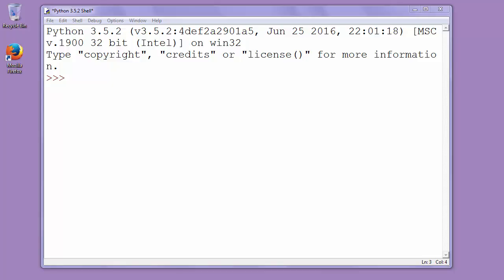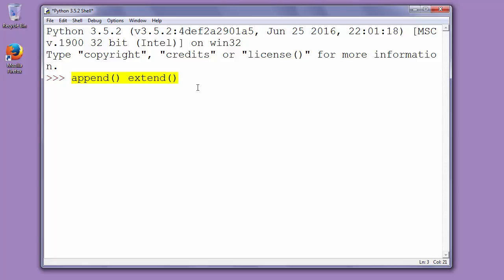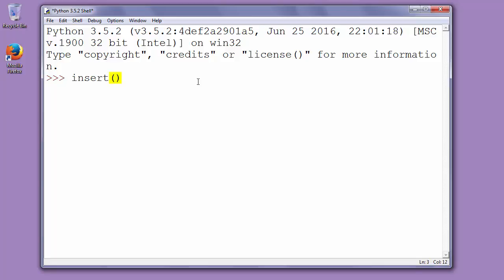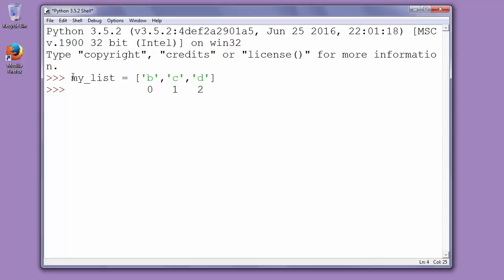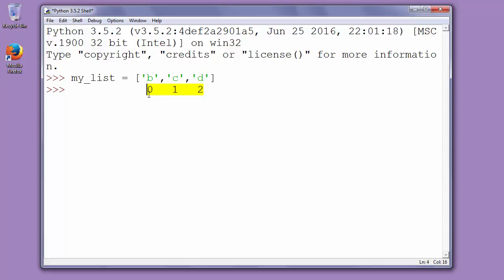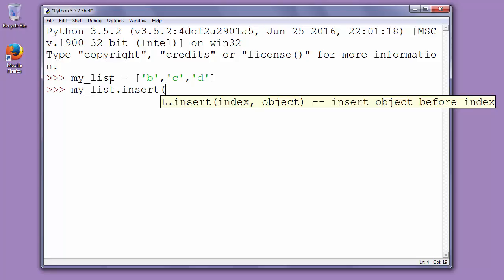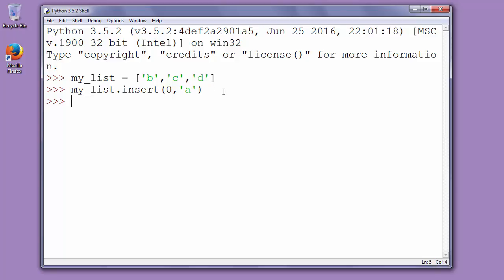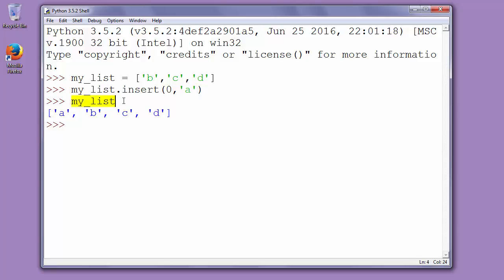How to add element at the beginning of a list in Python - example ( insert() method)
Hi.
In this video we're going to talk about that how to add element to the beginning of list in Python programming language by using insert() method.